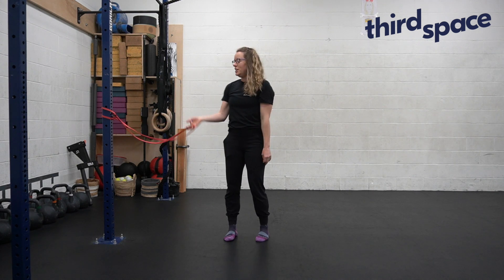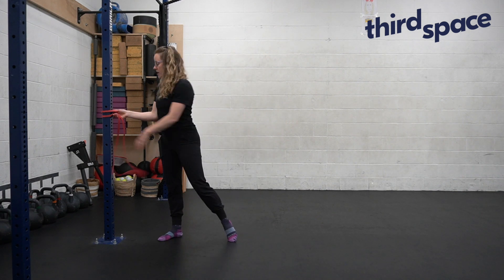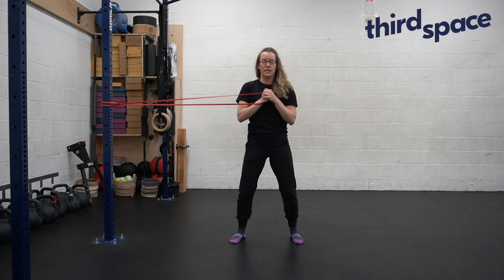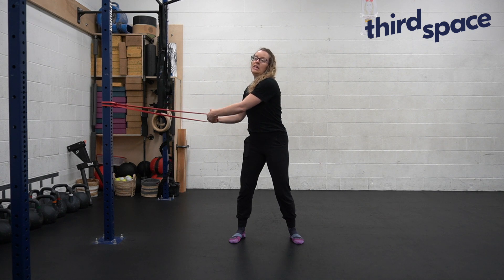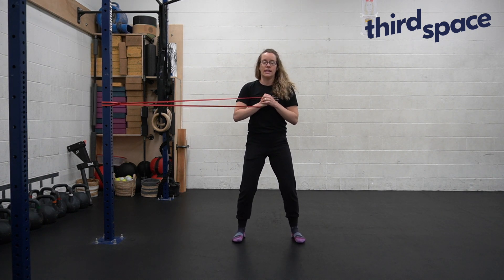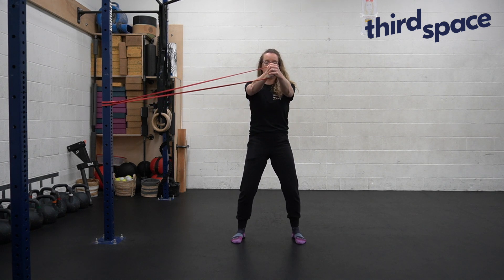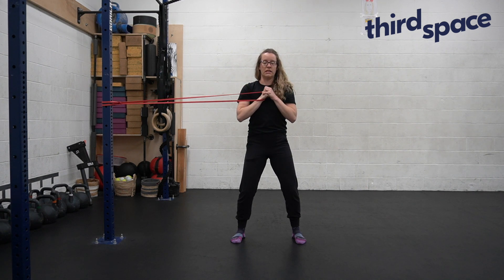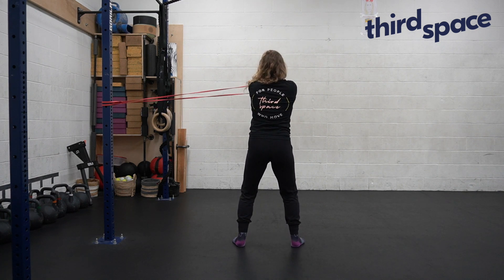How to do a Pallof Press | THIRD SPACE SHORTS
The Pallof Press is an anti-rotational exercise that helps to build stability in your core and side body.

Interested in more videos like this?
→ Head over to our channel for 60+ focused movement videos

Keen on an in person experience to explore these movements, and more?
→ Visit us in person at Third Space Movement, Victoria, British Columbia, Canada

721 Kings Road
Victoria, BC
V8T 1W4
Canada